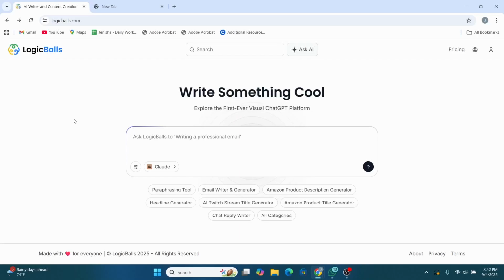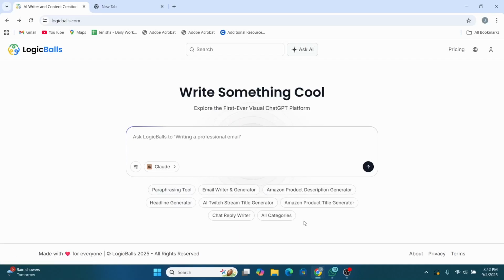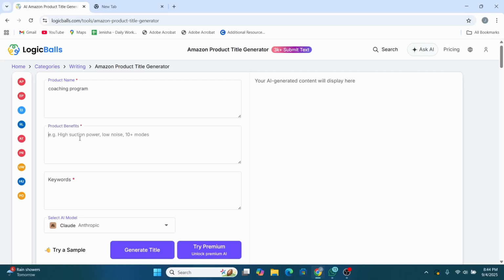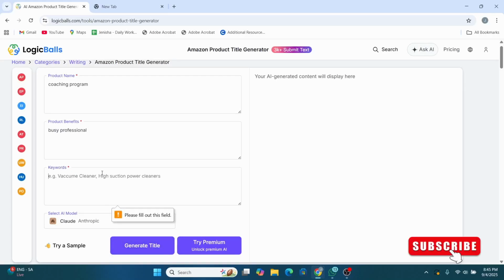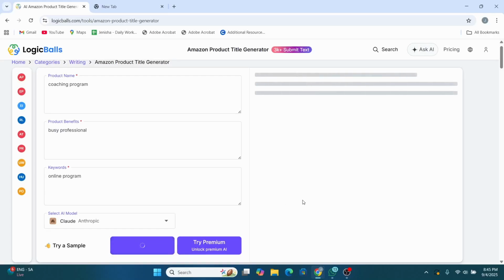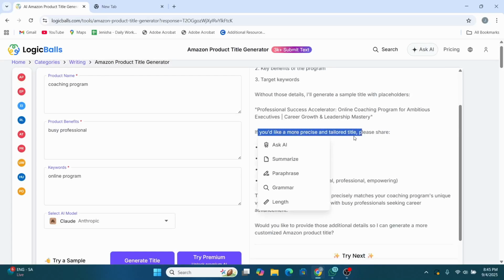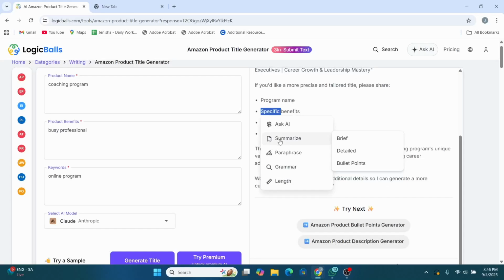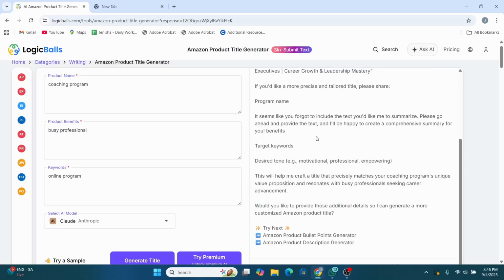How to Write a Sales Pitch Using LogicBalls AI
How to Write a Sales Pitch Using LogicBalls AI (2025)! Want to create a powerful sales pitch that grabs attention and converts? This video will guide you through the steps on how to write a sales pitch using LogicBalls AI quickly and effectively. Whether you're asking, "How do I write a sales pitch with AI?" or need help with the process, this tutorial has you covered. Learn how to structure your pitch, highlight key benefits, and use LogicBalls AI to make it more persuasive. Watch now to see how you can write a sales pitch using LogicBalls AI today!

Timestamps:

00:00 How to Write a Sales Pitch Using LogicBalls AI
00:10 How Do I Write a Sales Pitch With AI?